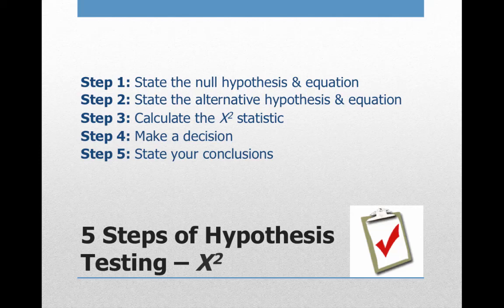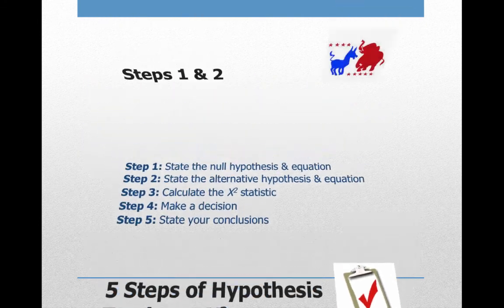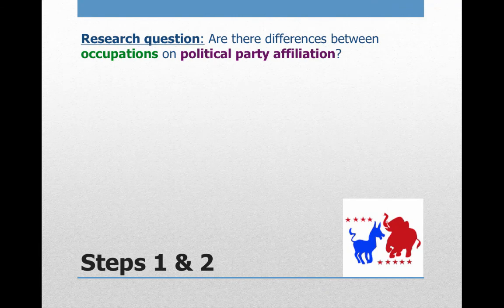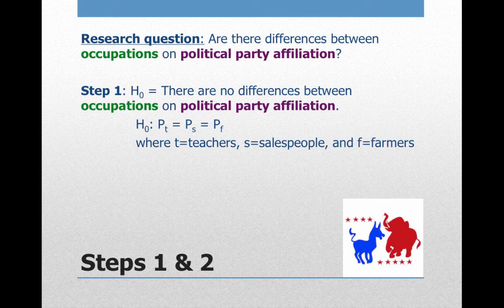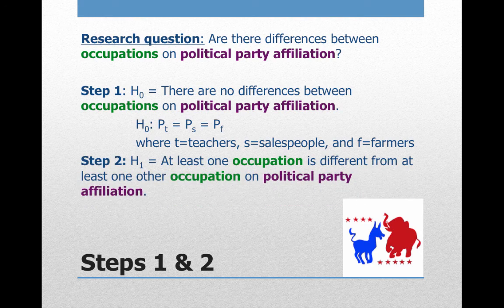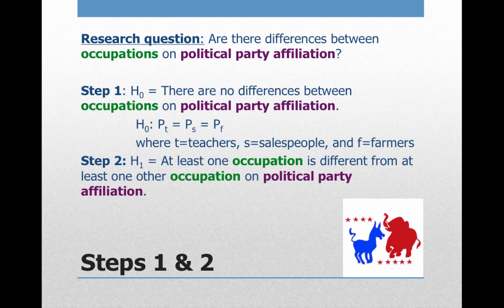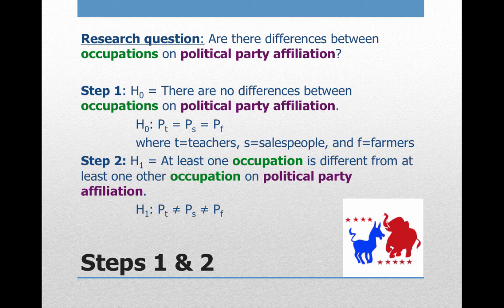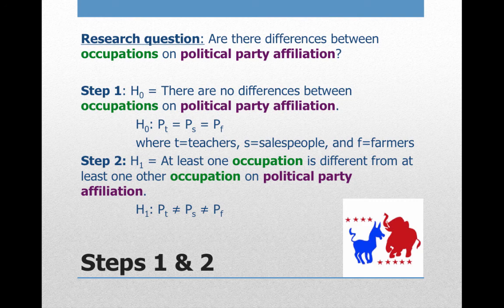HESC 349 Ch 17 Part 3 Video